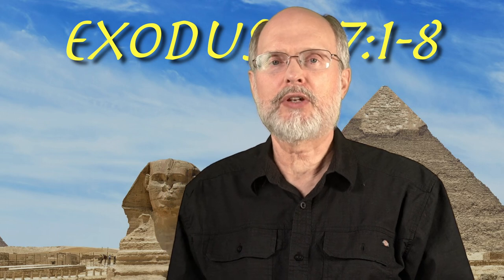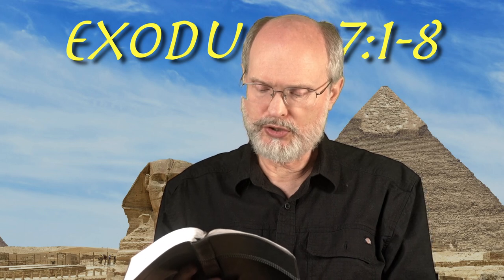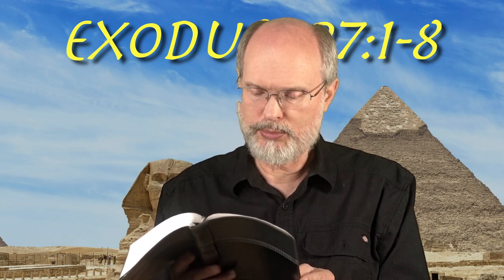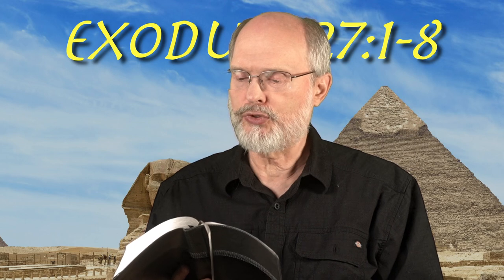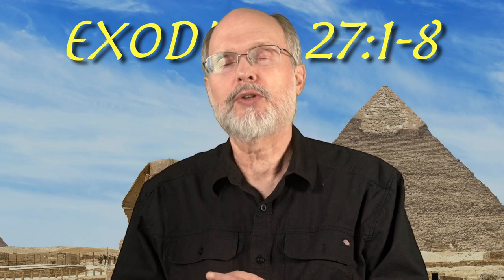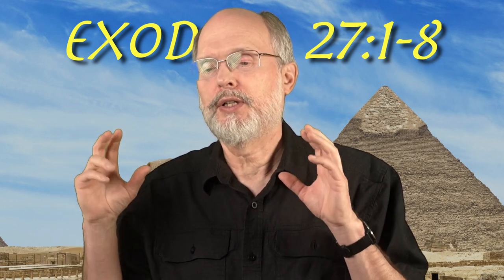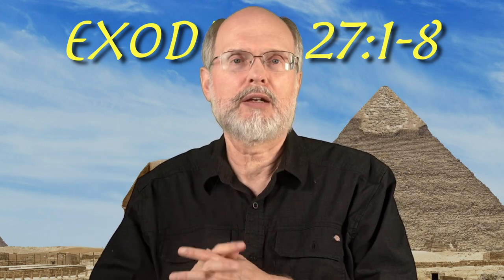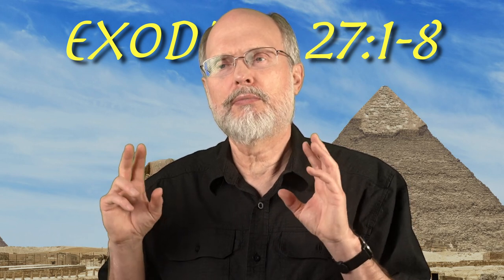Exodus 27:1-8 Bronze Altar in Courtyard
The explanation of Exodus now moves to the courtyard of the sanctuary.